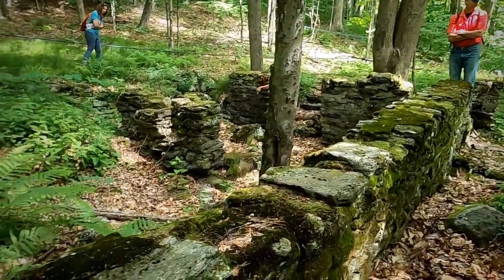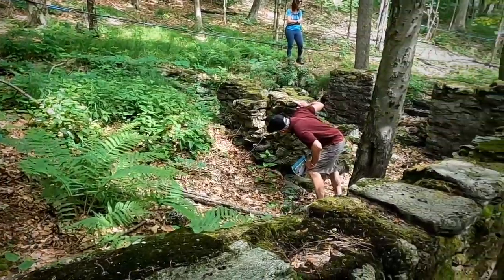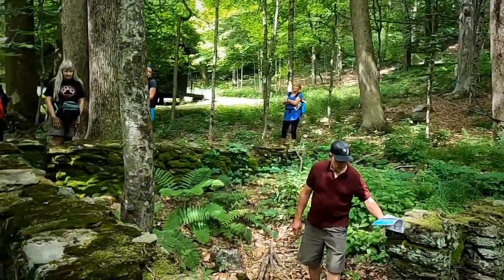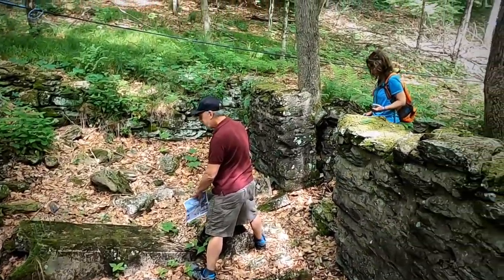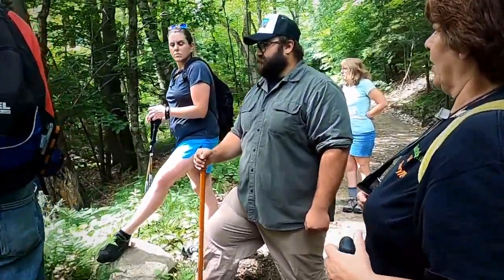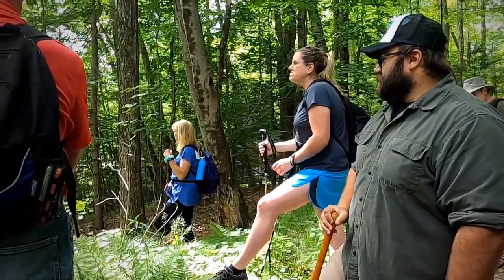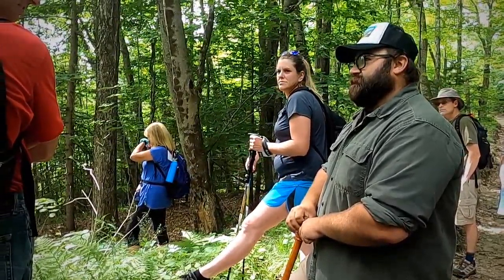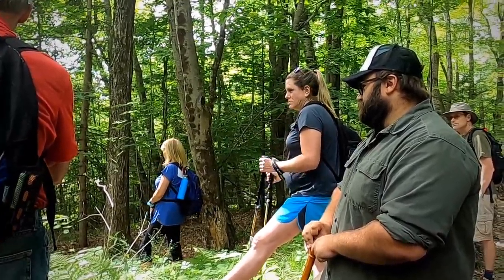Outdoor Adventure Day at Camp Moses in Russell (2)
GoPro footage from our Outdoor Adventure Day at Camp Moses in conjunction with the WHOA WoronocoHeightsOutdoorAdventures...we previewed a new historical trail we are working on which travels some of the earliest Roads in Russell: Birch Hill Road, General Knox Road, Pendleton Road, Cortis Road and visits both Horace Moses Estate history and the original settler cellar holes.  This 3 mile loop will be an educational and scenic route in honor of preserving our great Hilltown History. Special thank you to Josh Minardi for narrating and Steve Kenniston for inviting the Hilltown Hikers to Camp Moses to work together! Look out for more co-hosted events here soon!

We are on Instagram TikTok Pinterest Twitter YouTube Meetup @hilltownhikers